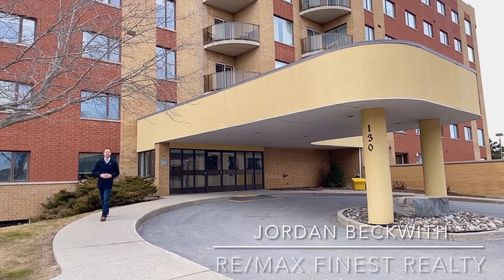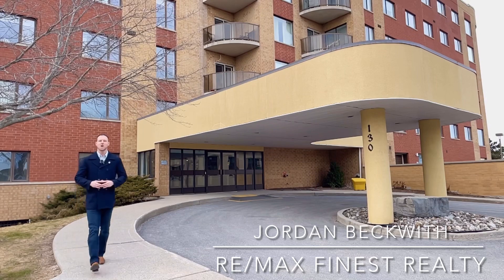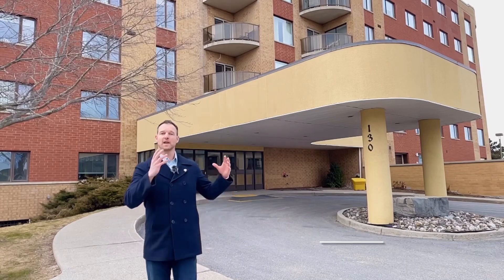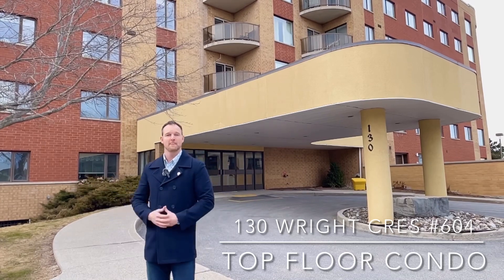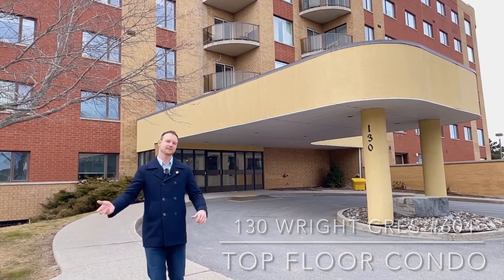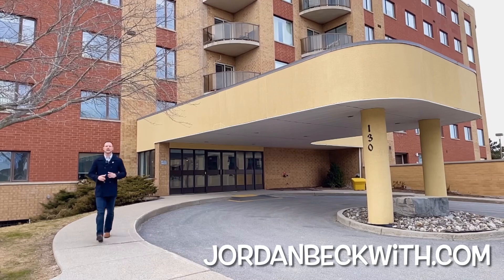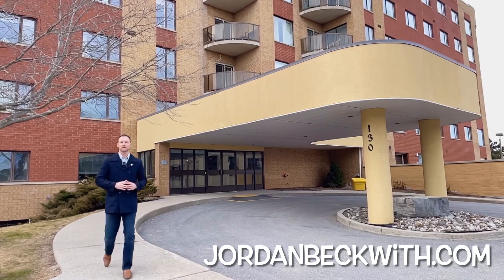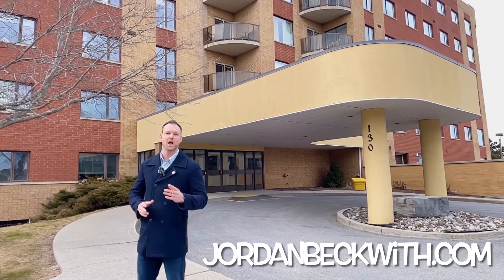130 right Cres - condo 604, by Jordan Beckwith ￼ RE/MAX